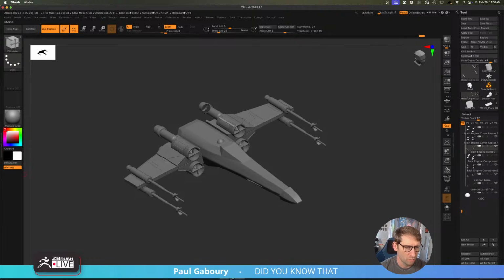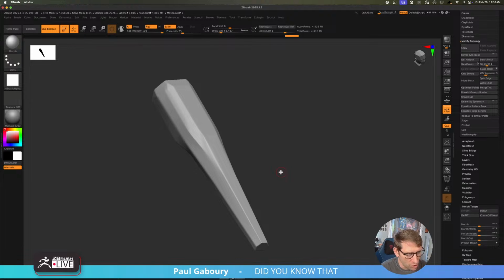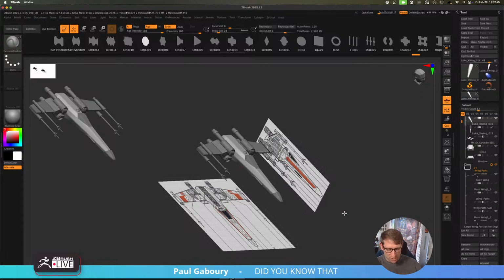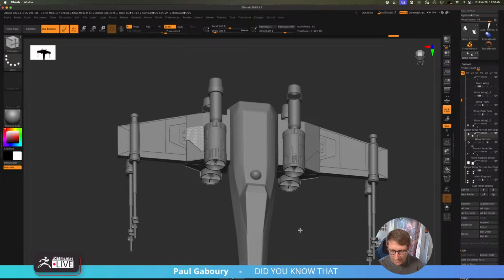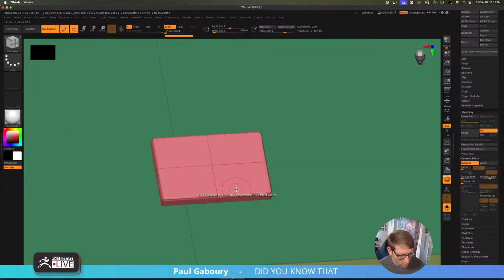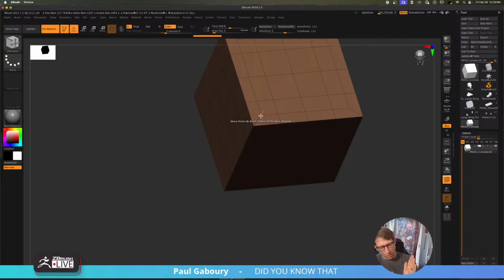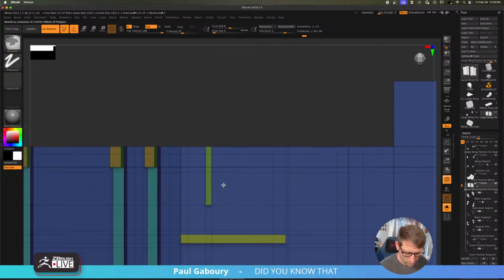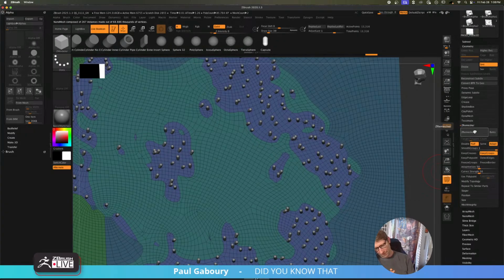Paul Gaboury - “Did You Know That” - ZBrush 2025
Join Maxon’s ZBrush Product Manager Paul Gaboury as he breaks down features, combines workflows and shows you the ZBrush magic you’ve been craving for in ZBrush 2025